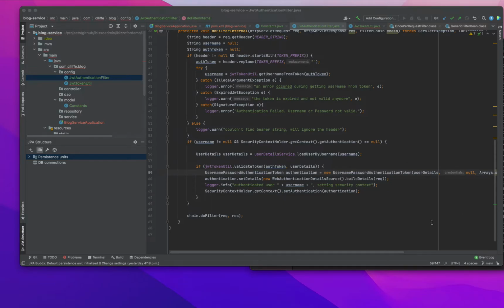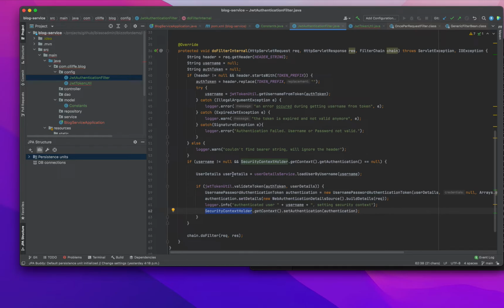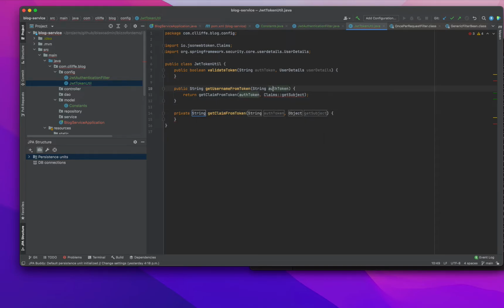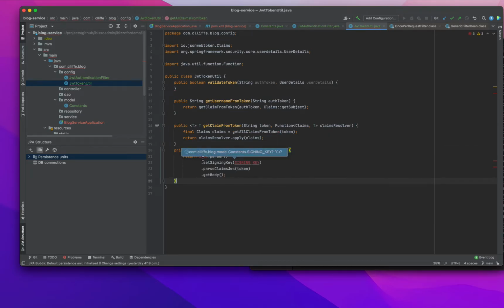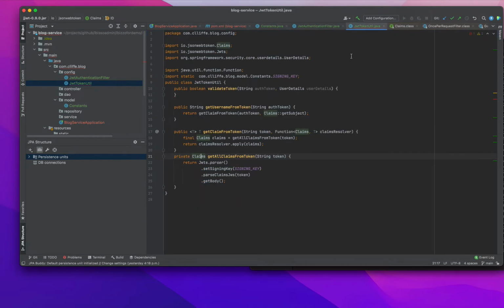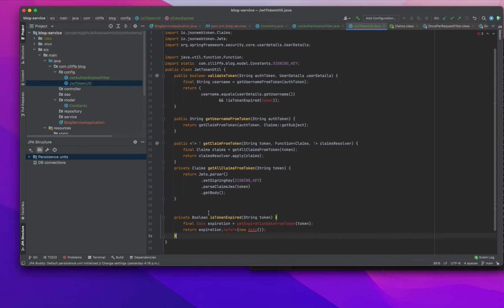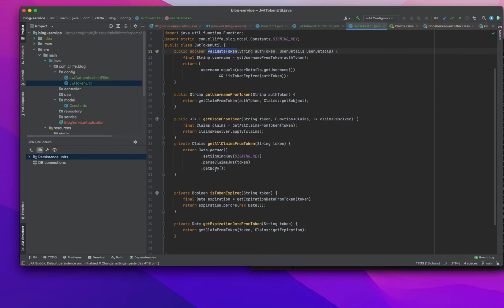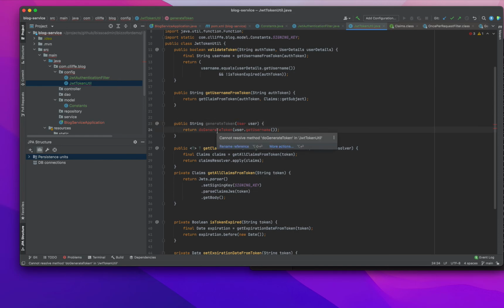Spring Boot Spring Security JWT Tutorial Part 5 - jwt authentication filter and Jwt token util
Spring Boot Spring Security JWT Tutorial
More works on Jwt authentication and jwt token util
Jwts.builder()
                .setClaims(claims)
                .setIssuedAt(new Date(System.currentTimeMillis()))
                .setExpiration(new Date(System.currentTimeMillis() + ACCESS_TOKEN_VALIDITY_SECONDS*1000))
                .signWith(SignatureAlgorithm.HS256, SIGNING_KEY)
                .compact();

  UsernamePasswordAuthenticationToken authentication = new UsernamePasswordAuthenticationToken(userDetails, null, Arrays.asList(new SimpleGrantedAuthority("ROLE_ADMIN")));
                authentication.setDetails(new WebAuthenticationDetailsSource().buildDetails(req));
                logger.info("authenticated user " + username + ", setting security context");
                SecurityContextHolder.getContext().setAuthentication(authentication);